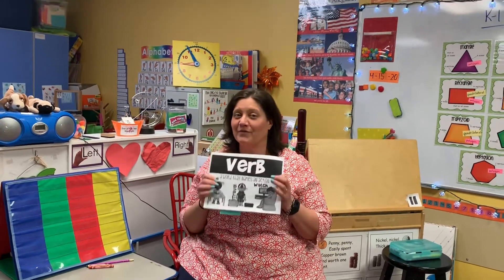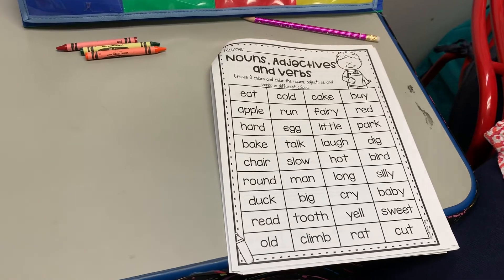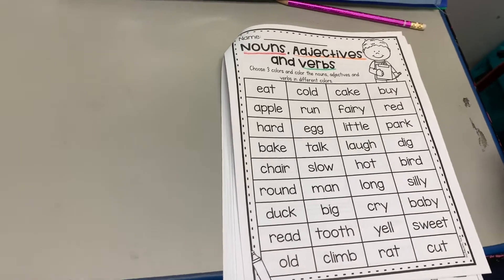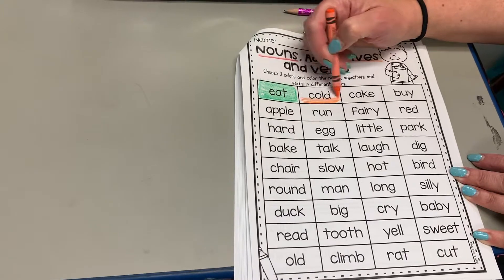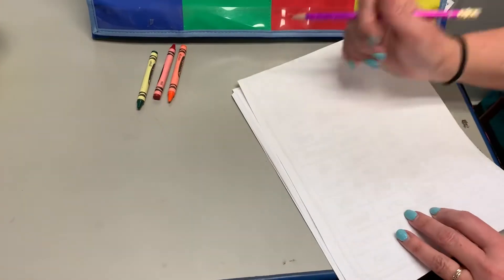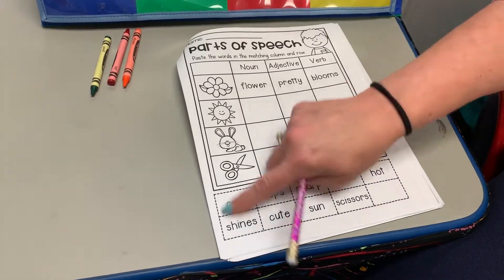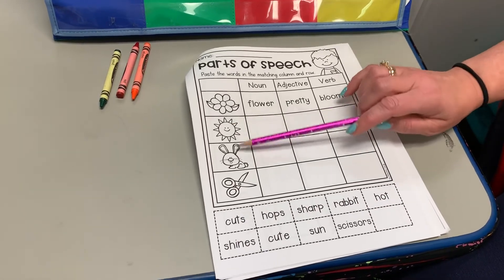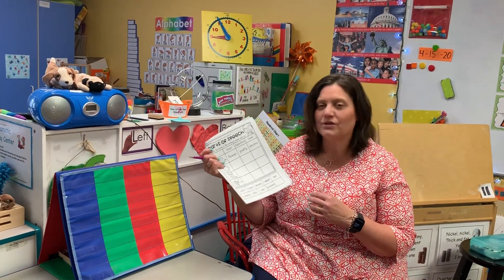Lesson 16 First Grade Verb Packet (4/15/20)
Noun, adjective, verb